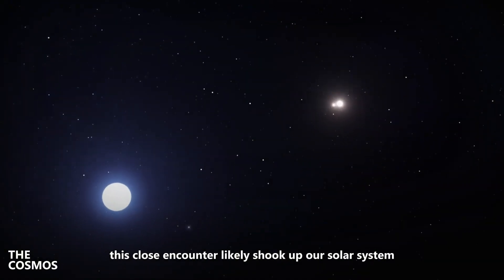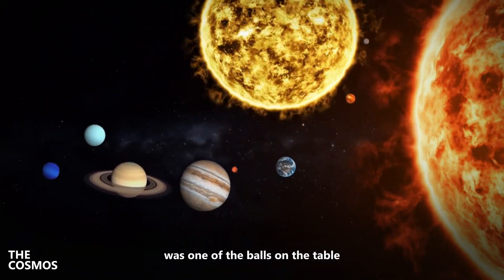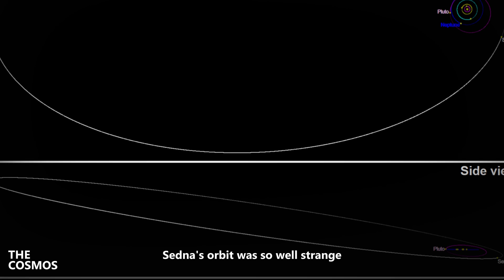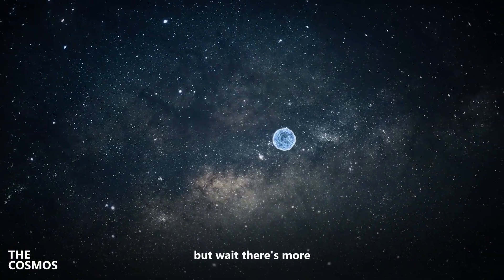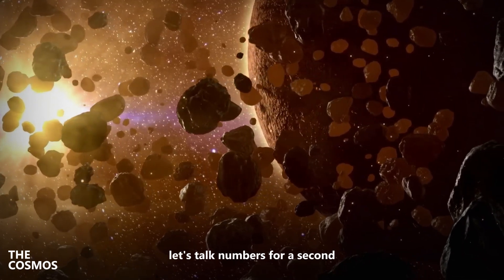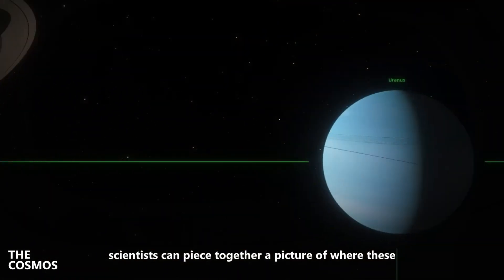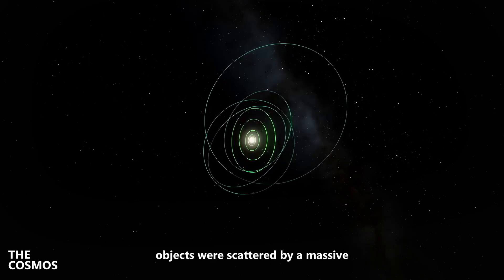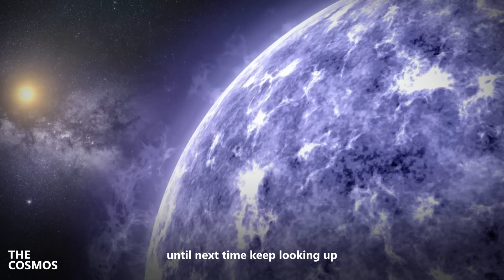Shocking Discovery: A Rogue Star Got Closer Than Our Farthest Spacecraft!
Description:
Billions of years ago, a rogue star ventured closer to our Sun than anything we’ve ever seen from beyond our Solar System, dramatically altering the orbits of distant objects and possibly giving birth to the Solar System’s most peculiar moons. In this episode, we’ll unravel the groundbreaking research that reveals this cosmic near-miss, the science behind these strange orbital paths, and how it reshapes our understanding of the Solar System’s turbulent history. Don’t miss this chance to explore an extraordinary chapter in our cosmic story!